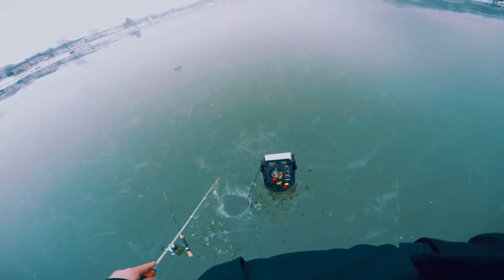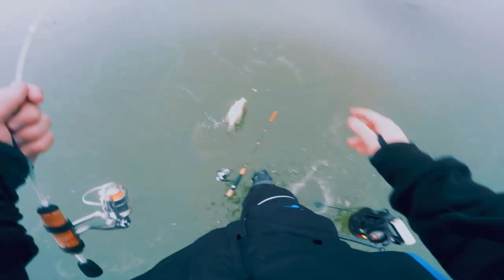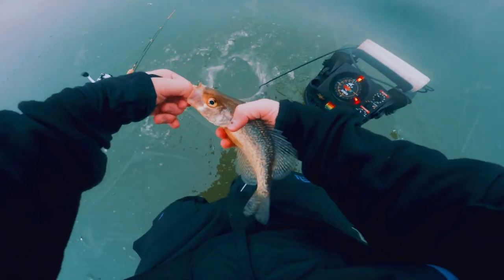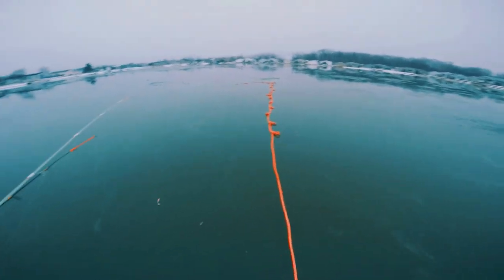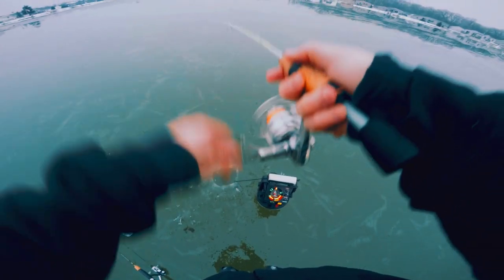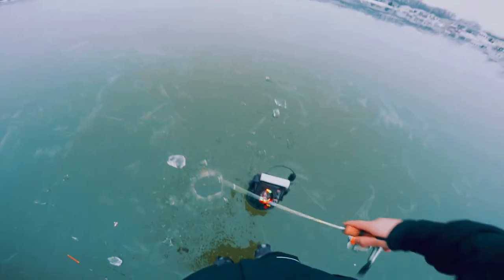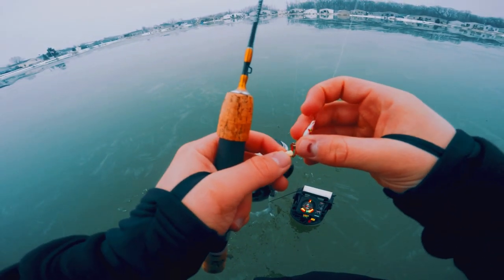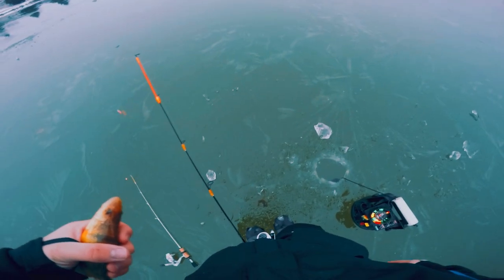FIRST ICE 2020 (Wisconsin)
This is my first time (ICE FISHING) for the 2020/2021 season!
(We just Hit 100 followers!!!)

The following is the gear I use to make the videos:

The editing computer is a dell inspiron15 3000

The action camera is a gopro hero 4 black

The batteries I use for the action camera

I use both my phone

And this camera as my intro outro/b role cameras:

The editing software I use is filmora 9 one time payment
WARNING it is free but it has a giant water mark with the free version!!!

The sd card

(The editing headphones

Wireless headphones

Wired headphones

My go to line:〰️

Fluorocarbon